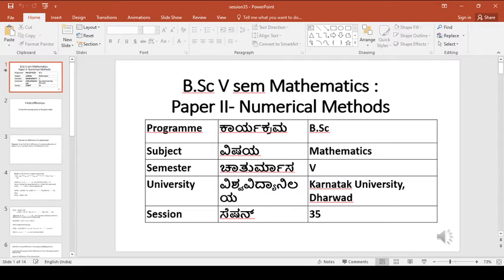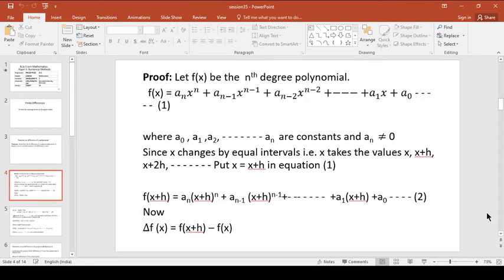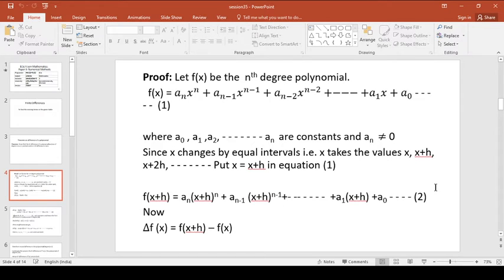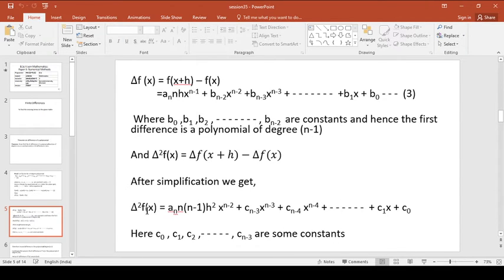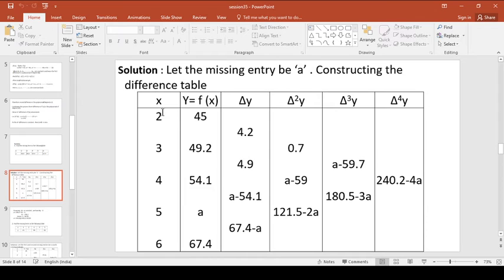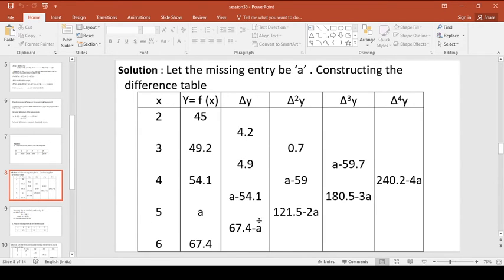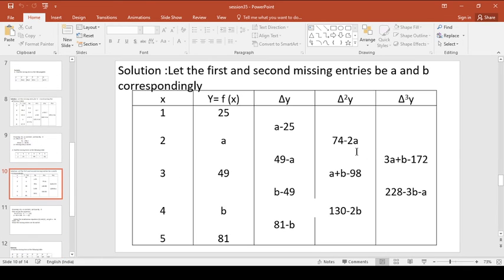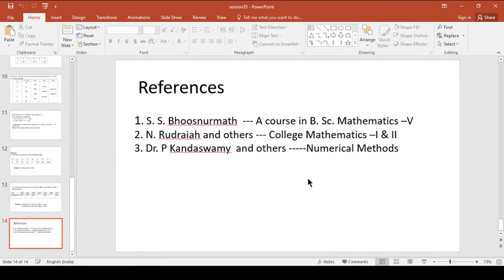Finding the missing terms in the given table